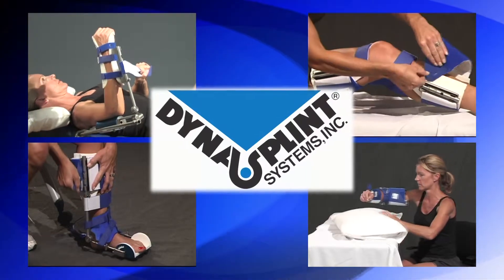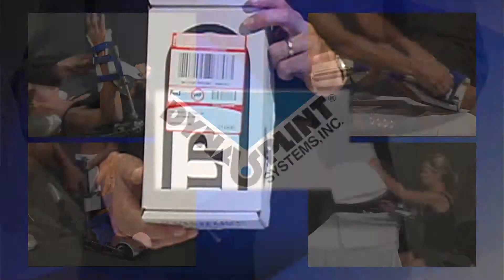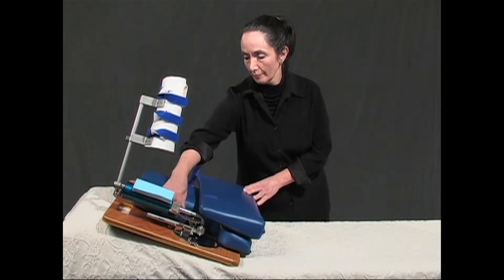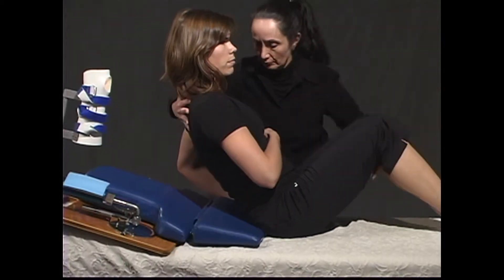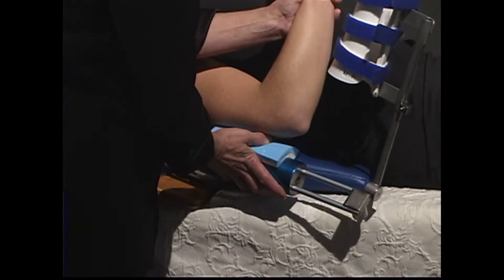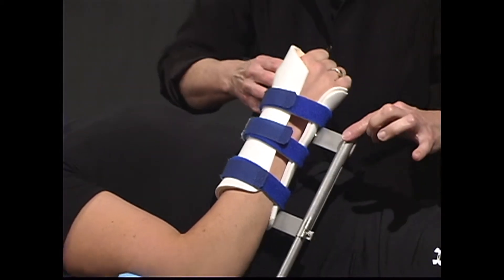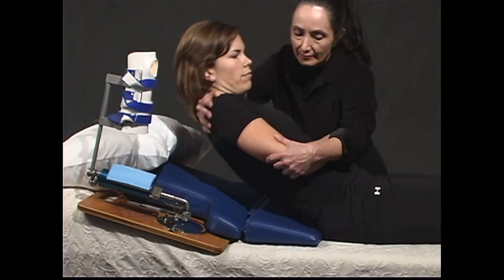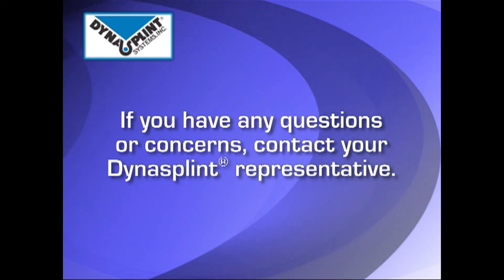Applying the Neurological Shoulder Dynasplint® System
The neurological patient is an excellent candidate for dynamic splinting and thus, the Shoulder Dynasplint® Systems. The spring-loaded tension system safely accommodates a patient's tone by moving with the patient during episodes of resistance or spasms. When tone is challenged with a consistent, even force that fatigues the muscle and mentally relaxes the patient to accept the Dynasplint®, the spring tension systems then bring the patient back to their end-range to continue a low-load, prolonged-duration stretch (LLPS). By normalizing tone and gaining ROM for the future, Dynasplint® Systems can be beneficial for existing contracture patients, as well as, those new patients who need early intervention. A long-term wearing schedule is always recommended for both contracture management and prevention by delivering a daily program of ROM with tone inhibiting therapy while the patient is resting at home.